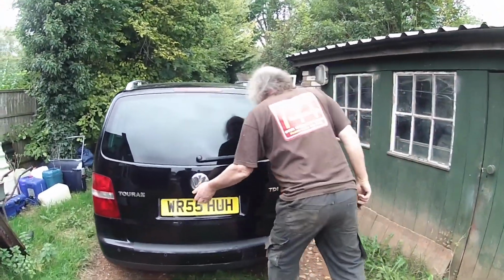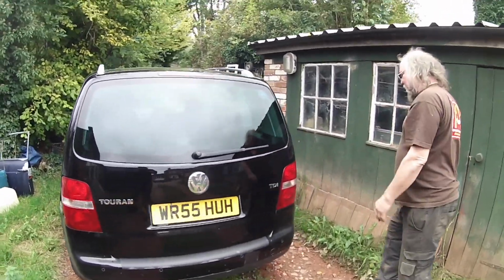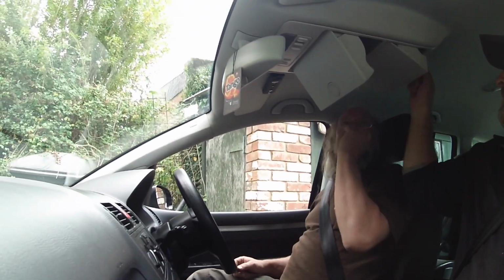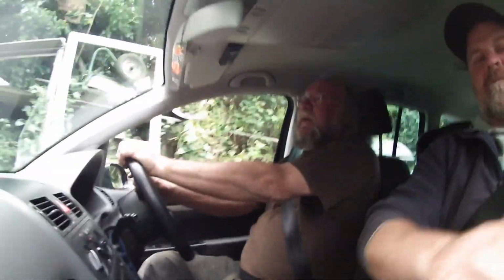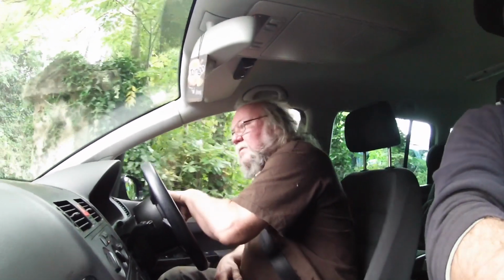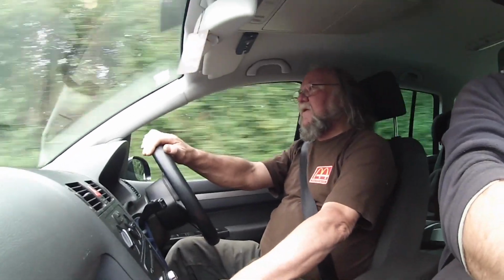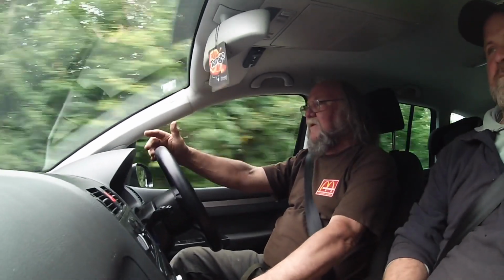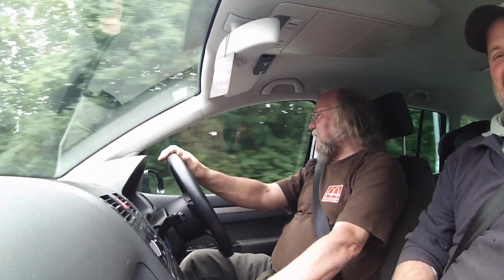Volkswagen Touran 1.9tdi 6spd the Honest EdShed review of this Cheap 7 Seat 2nd hand Car Part 1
This is a VW Touran 1.9tdi,

A cheap £500 pound High mileage car that Lee has picked up so I thought I would do a little review and a road test on this gem.

Hope you enjoy Part 1